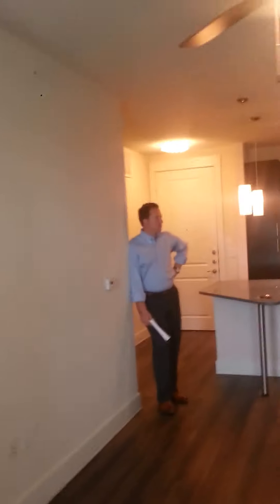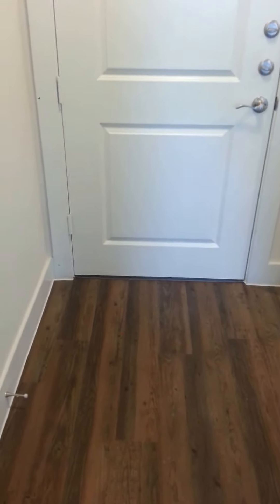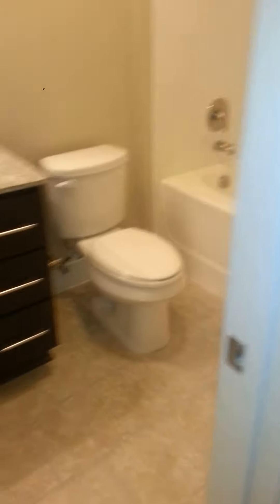Post 510 one bedroom